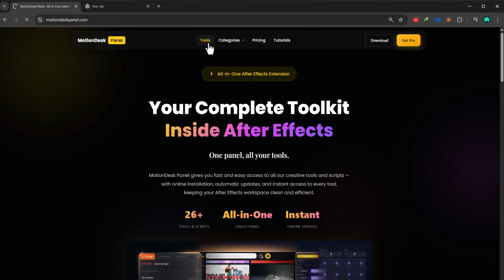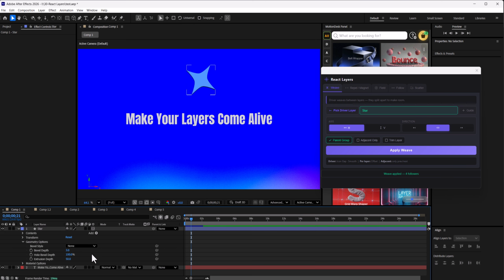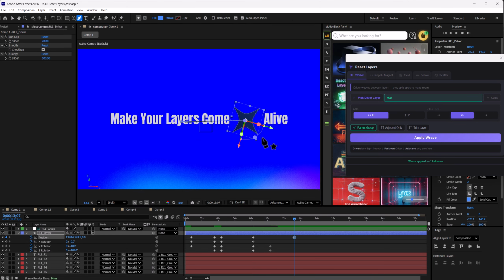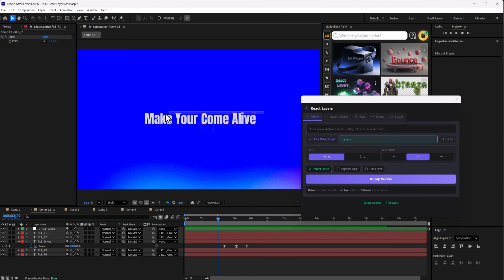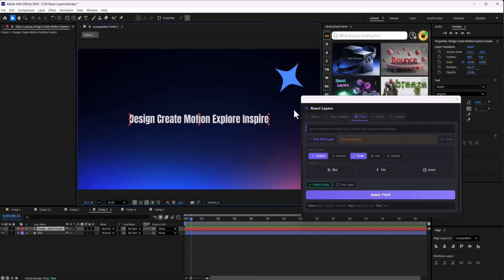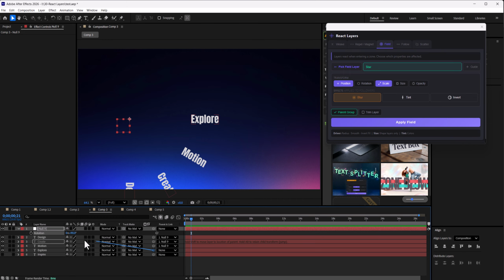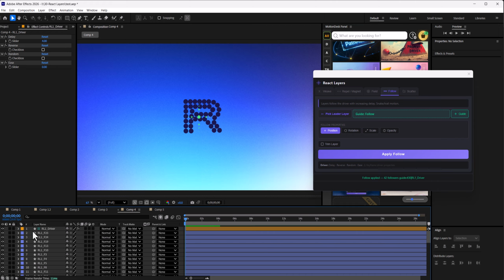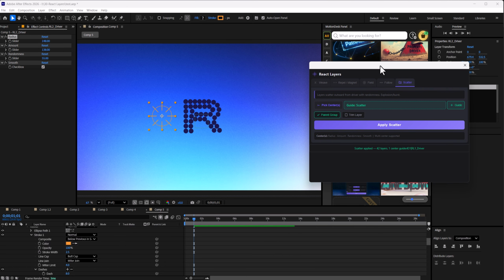Layers That Think for Themselves — React Layers for After Effects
React Layers is here — and it changes the way you animate in After Effects.
In this video I walk you through every mode inside React Layers, one of the newest tools in MotionDesk Panel. We build real scenes together using Weave, Repel, Magnet, Field, Follow, and Scatter — so by the end you'll know exactly how to use each one in your own projects.
No complicated expressions. No manual layer-by-layer keyframing. Just smart, reactive animation.